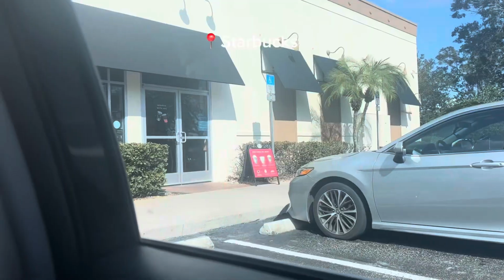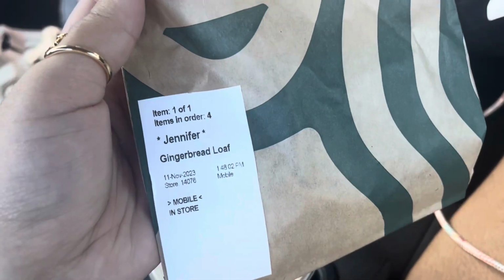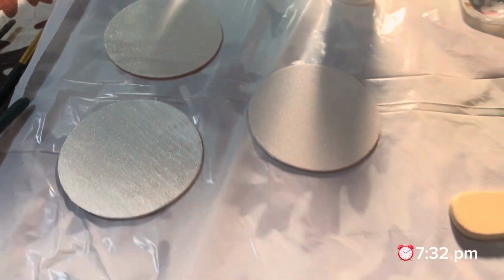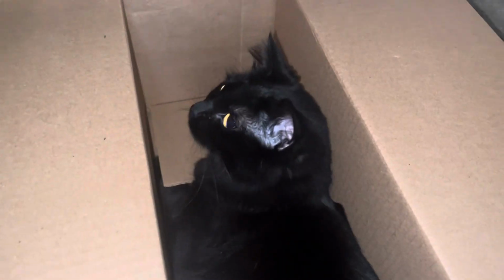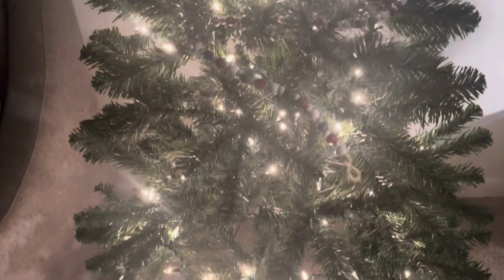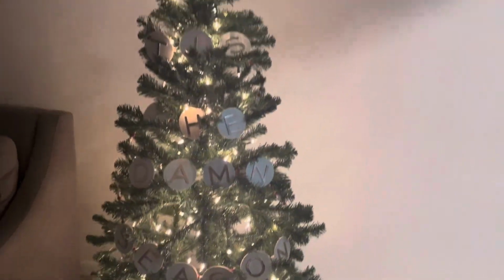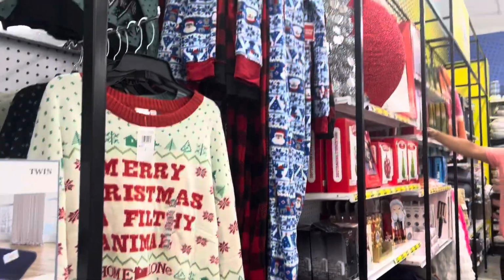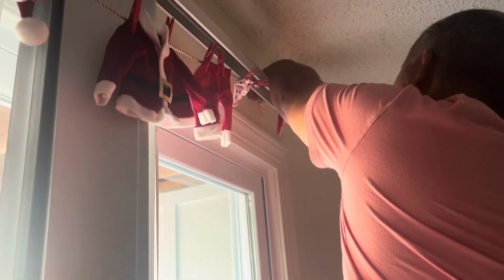prepping for vlogmas | weekend vlog 🎄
Todays video is a weekend in my life. I also show you some fun Christmas decor! This video was so much fun to make and I hope you enjoyed todays video.🤍

-This video was filmed on Saturday , November 11th, and Sunday, November 12th, 2023

I DO NOT OWN THE INTRO/ OUTROS!!!

If you are from another country, click the link below to translate it into your preferred language!

FAQ🫣
how old are you? 17 (my bday is November 29th)
what grade are you in? 12th/ Senior
yt posting schedule? Tuesday and Friday at 8am est (subject to change)
editing software? CapCut (or iMovie)

-favorite color? don’t really have one
-lucky number? 24 (and 13 ;)
-favorite show? greys anatomy,  criminal minds, blue bloods, the fosters & gilmore girls!
-what do you plan to study in college? Probably major in criminal justice/ criminology and minor in emergency management
-favorite book? Silver Swan by Amo Jones, Loving Mr. Daniel by Brittany C. Cherry, Punk 57 by Penelope Douglas, and Until Friday Night by Abbi Glines.
-favorite music artists? Taylor Swift, Gracie Abrams, Sabrina Carpenter, Harry Styles, Fletcher, Billie Eilish, Tate McRae, and Olivia Rodrigo.

If you are seeing this comment: 🧸
Stop stressing, you got this! I believe in you!🫶

Thank you for being here. I love you 🤍
-love, Hailey